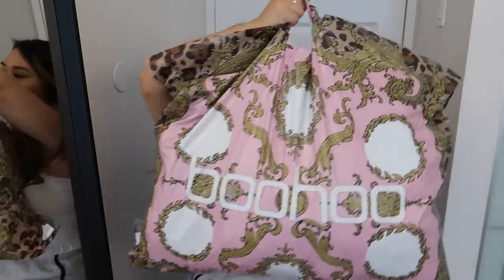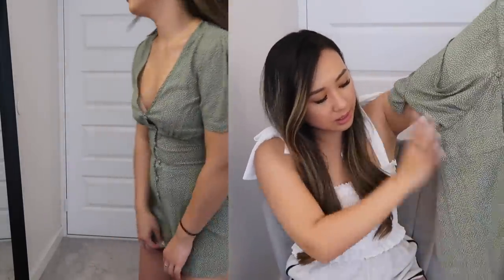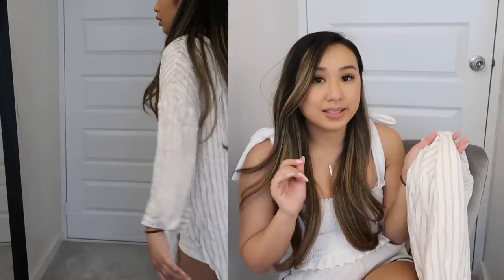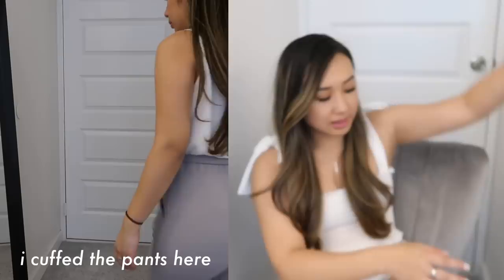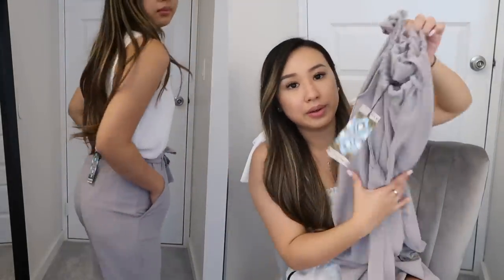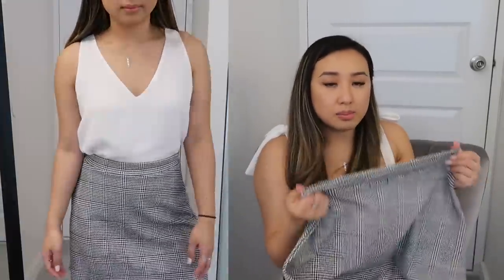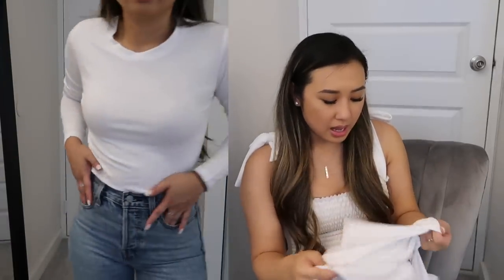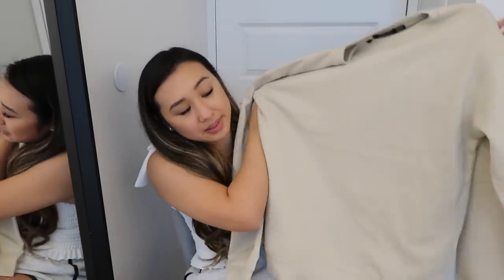2019 SPRING/SUMMER TRY-ON HAUL & OUTFIT IDEAS 🌻(BOOHOO & MORE)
back with a haul for the WARM WEATHER 🌞🌻🌟 i wanted to share with u guys warm weather vibezzzzz, it's finally getting warm here in NYC! & outfit ideas for work and play! i hope u enjoy~

Products mentioned:

🌻Petite Shirred Flare Sleeve Bardot Skater Dress
Color: Red, US Size: 4, $18

🌻Dogtooth Check A Line Mini Skirt
Color: Black, US Size: 4 - $8

🌻Petite Tie Waist Tapered Pants
Color: Khaki & Grey, US Size: 4

🌻Petite Checked Tapered Pants
Color: Brown, US Size: 4

🌻Faux Leather Biker Jacket
Color: Black, US Size: S

🌻Belted Waterfall Coat
Color: Camel, US Size: S/M

🌻Slinky Leopard Print Square Neck High Rise Bodysuit
Color: Stone, US Size: 4

🌻Oversize Basic Crew Neck Sweat
Color: Sand, US Size: 8

🌻Woven Ruffle Angel Sleeve Blouse
Color: Ivory, US Size: 2

🌻Petite Spot Self Fabric Button Up Playsuit
Color: Sage, US Size: 4

🌻Basic Long Sleeve Crew Neck T-Shirt
Color: White, US Size: 4

🌻Oversized Split Side Cotton Feel Stripe Shirt
Color: Beige, US Size: 4

🌻Tie Waist Woven Satin Slimline Pants
Color: Merlot, US Size: 4

🌻Basic Rib Deep Plunge Long Sleeve T-Shirt

🌻Levi’s Wedgie High-Rise Jean – Shut Up
Color: Shut Up, Size: 25 (True to size, needs breaking in)

FTC - this video is in partnership with boohoo.com, it is not sponsored. some may be affiliate links, i receive a small commission from purchases - but feel free to use your own links!
🌚please like 👍🏼if u enjoyed this video, so i know to post more.